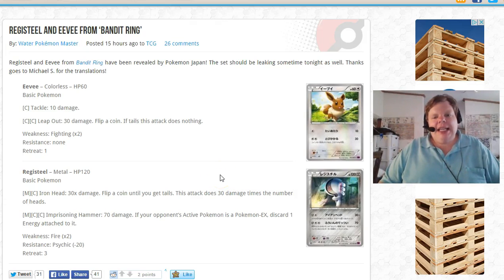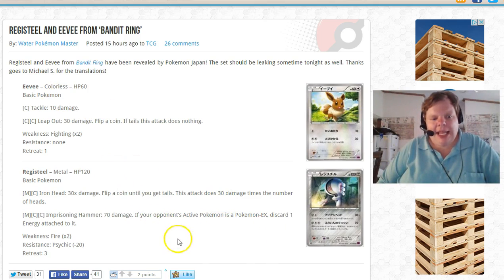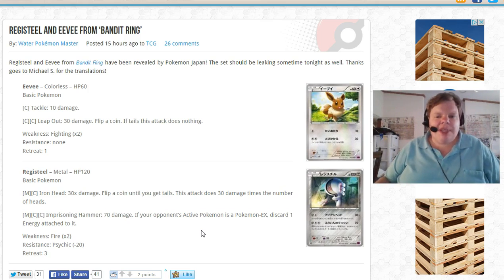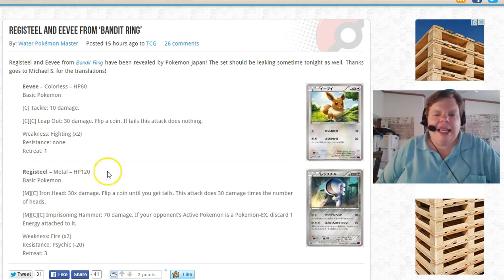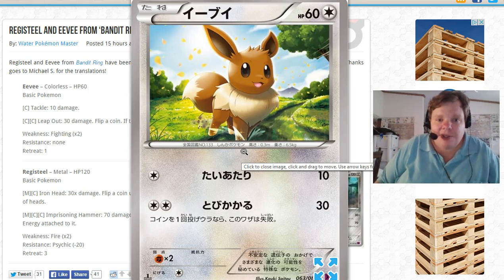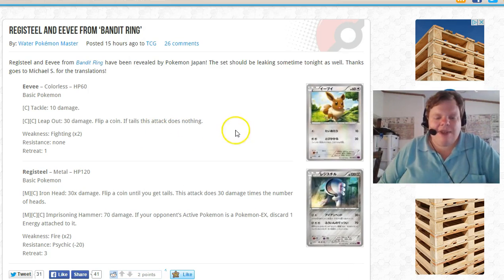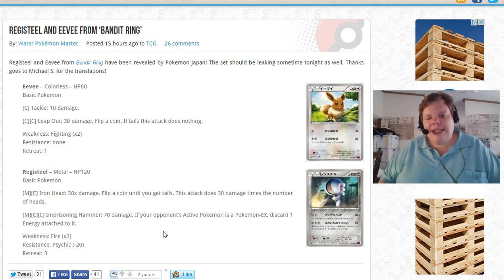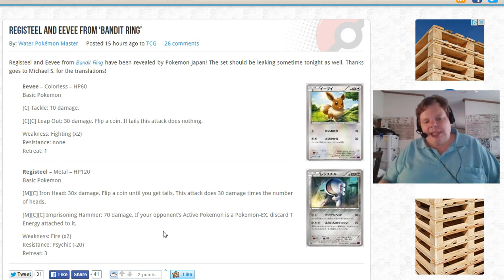XY7 Pokemon Bandit Ring Ancient Origins News Update 2015 Eevee Registeel 2015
XY7 Bandit Ring Pokemon News report featuring eevee and Registeel.